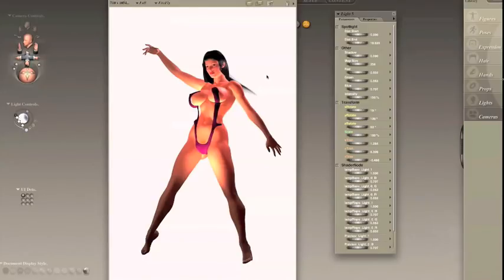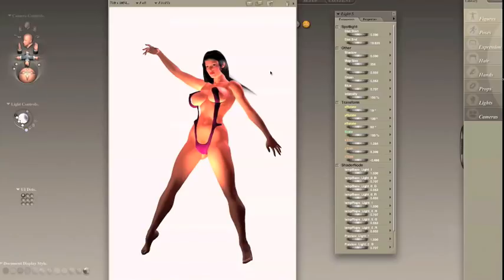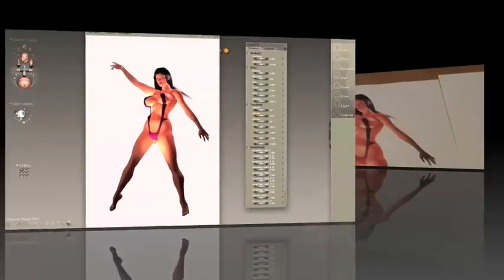From Poser to Pinup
Tutorial showing workflow from Poser to Pinup painting